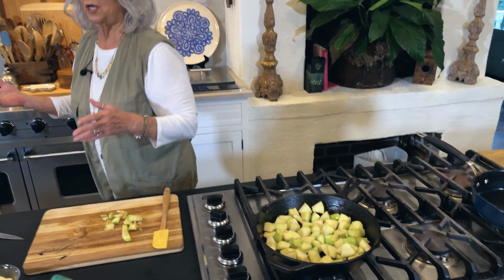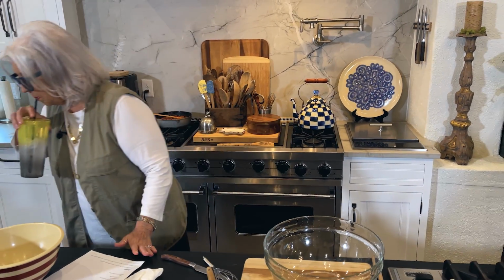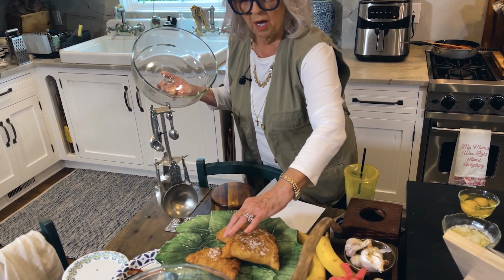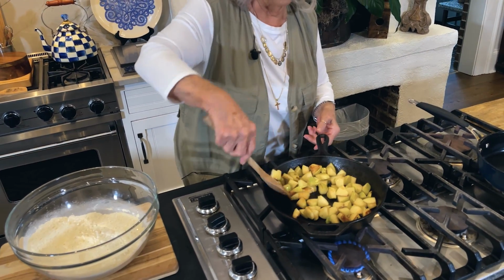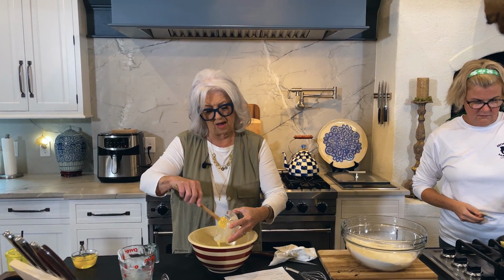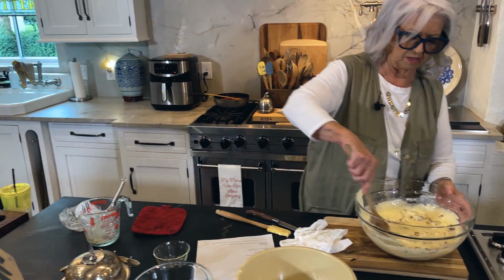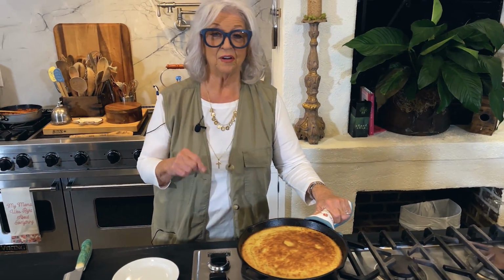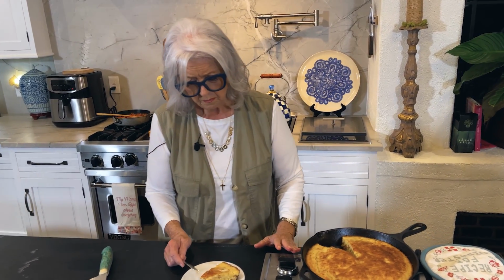Love & Best Dishes: Apple Bacon Cornbread Recipe | Sweet Cornbread From Scratch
Apple Bacon Cornbread Recipe | Sweet Cornbread From Scratch - This Southern cornbread recipe is one of the Deen family's favorite fall baking recipes—a bacon cornbread cast iron skillet recipe!